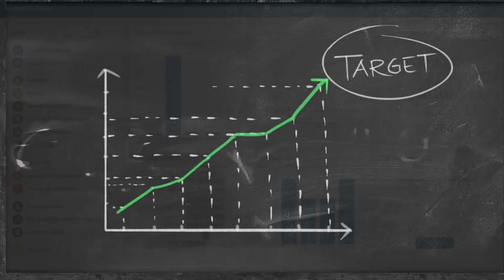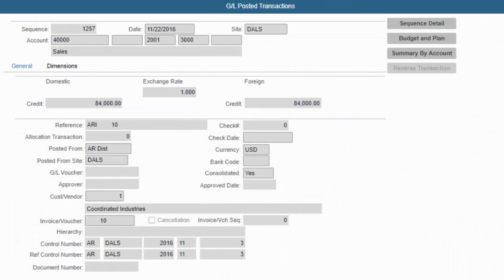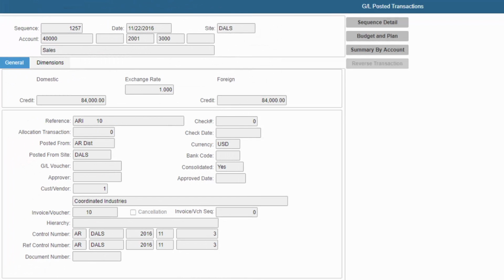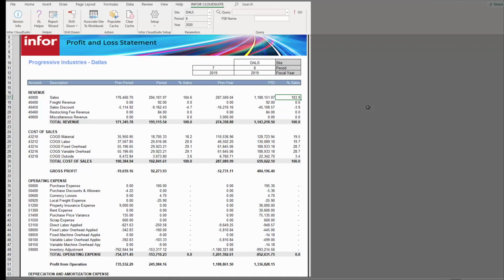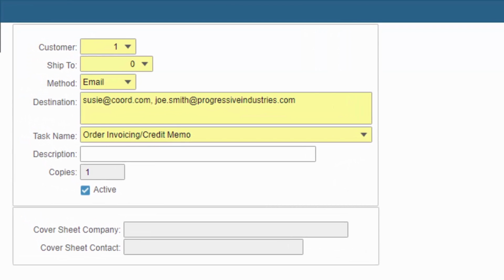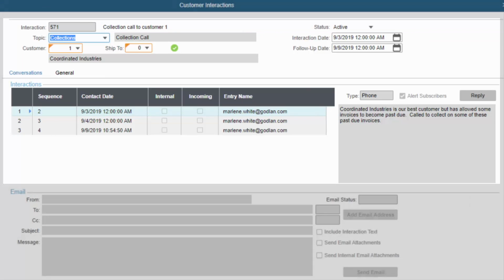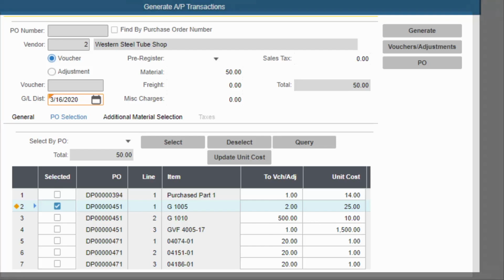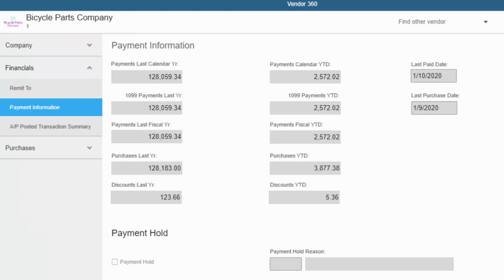Infor SyteLine ERP Accounting Demo Video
Infor CloudSuite Industrial (SyteLine) ERP Accounting Demo Video

Infor CloudSuite Industrial (SyteLine) is a complete end-to-end business solution.  The accounting modules capture and report on transactions throughout the entire business system.  Financially compliant, CloudSuite Industrial conforms to GAAP and IFRS requirements, with all the tools needed for financial reporting.

Visibility is key to managing finance, so each user has a personalized dashboard from which to manage their day. Dashboards are configurable, allowing each user to customize the content they need with information right at their fingertips. These views drill back into transactions, data,
and reporting.

In this demo video we'll walk through the Accounting functionality in CloudSuite Industrial (SyteLine) ERP software and highlight some of the features.

About Infor
Infor is fundamentally changing the way information is published and consumed in the enterprise, helping 73,000 customers in more than 200 countries and territories improve operations, drive growth, and quickly adapt to changes in business demands. Infor offers deep industry-specific applications and suites, engineered for speed, and with an innovative user experience design that is simple, transparent, and elegant. Infor provides flexible deployment options that give customers a choice to run their businesses in the cloud, on-premises, or both. To learn more about Infor, please visit infor.com.